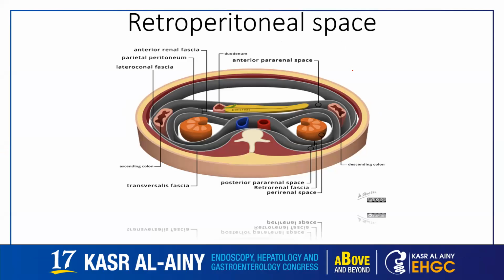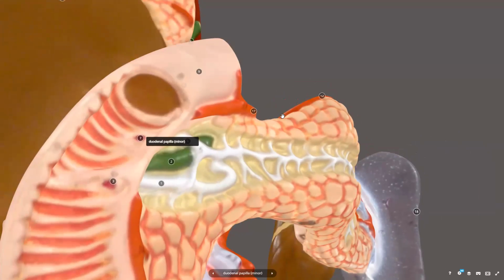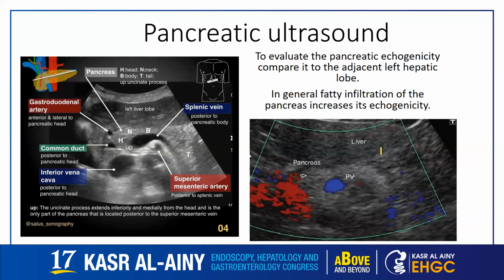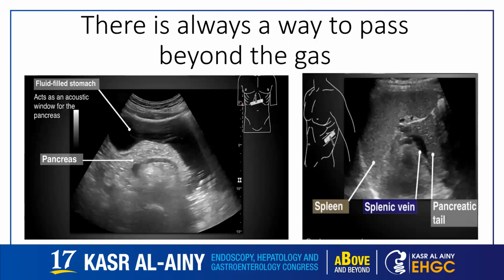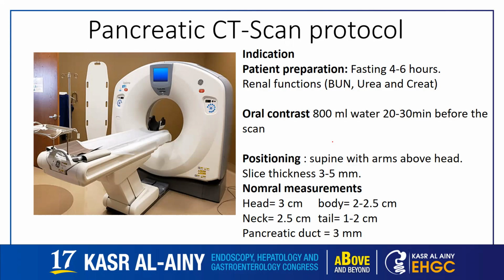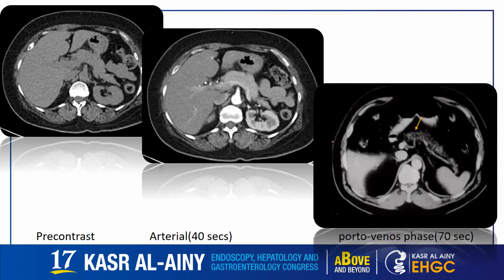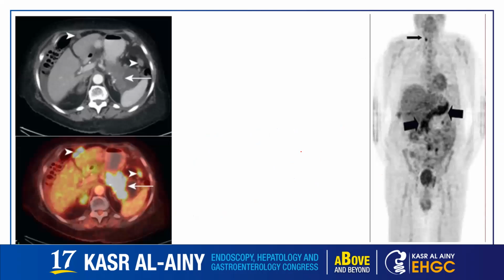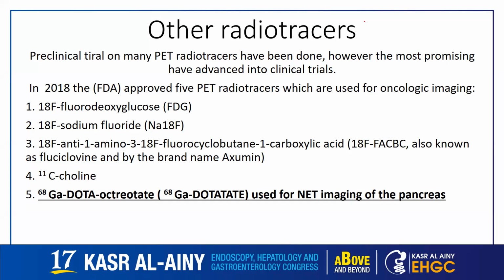07 Nada Mohsen - Neoplastic pancreatic lesions